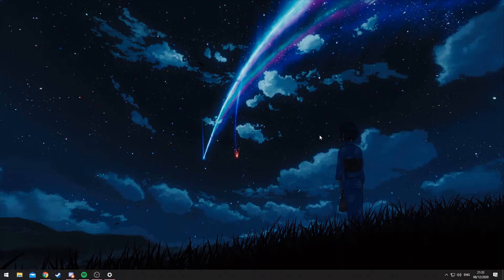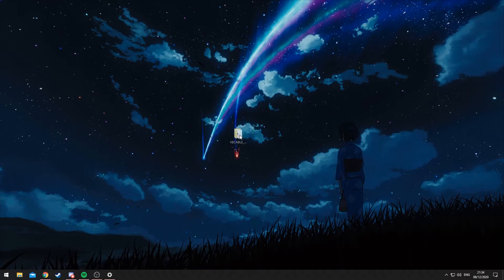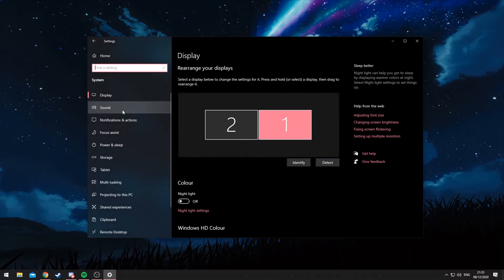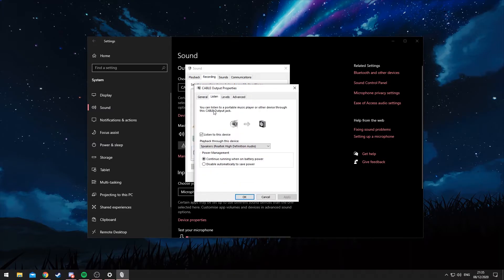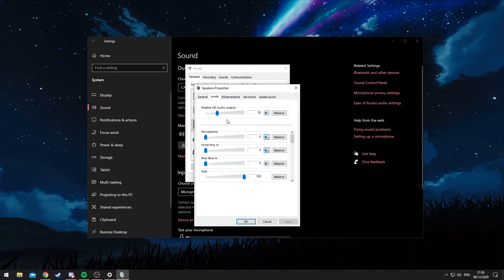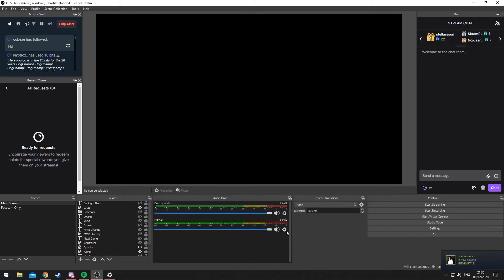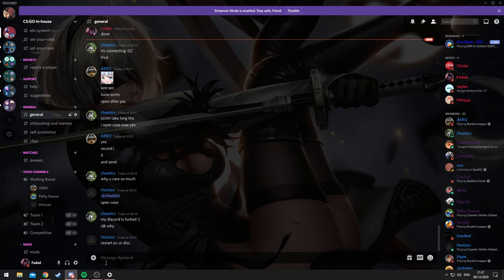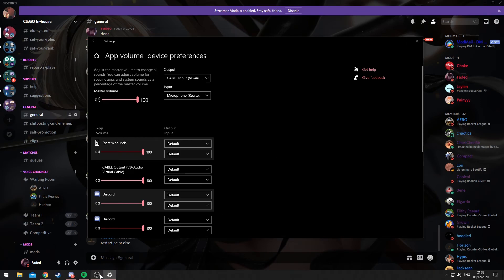How to split and exclude audio sources from OBS :)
Lately, I've been seeing some people in the Rocket League community who have been streaming scrims, Field games, and tournaments with their audio completely off on stream in order to not have their comms on stream as well. This guide will show you how to stop your stream from hearing your Discord audio - and other audio sources - whilst keeping other audio sources such as game audio and background music. If you have any questions, fire away in the comments. I hope this helps! :)